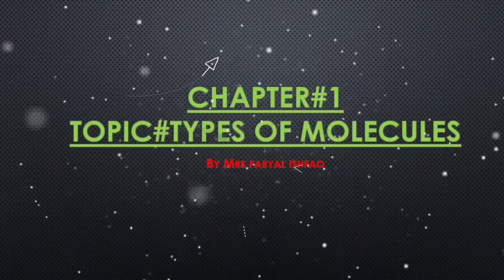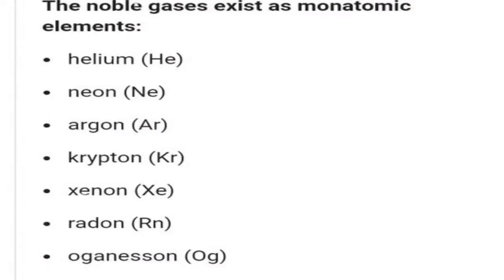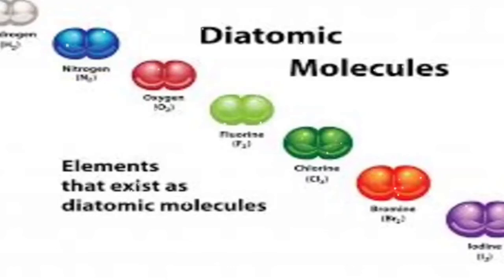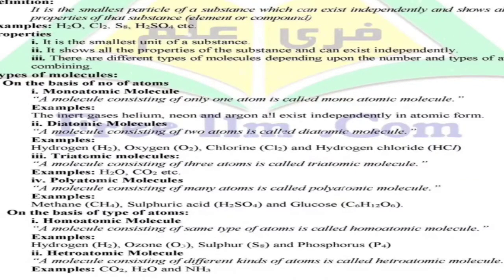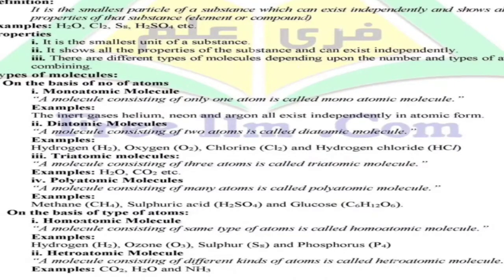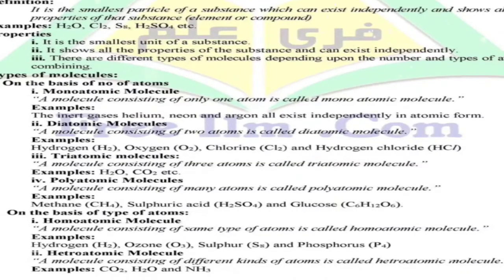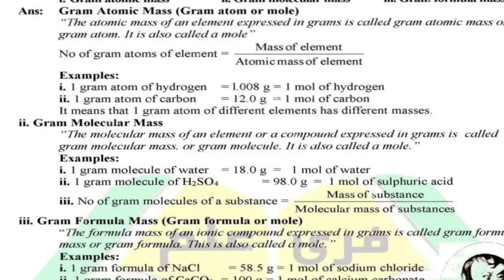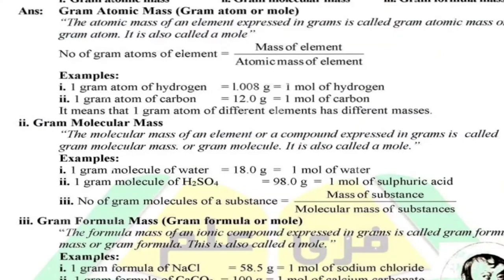Chapter#1 class 9 chemistry topic#types of molecules